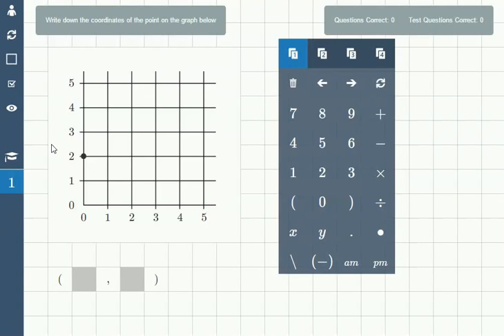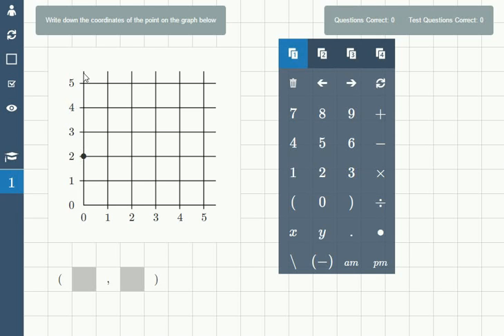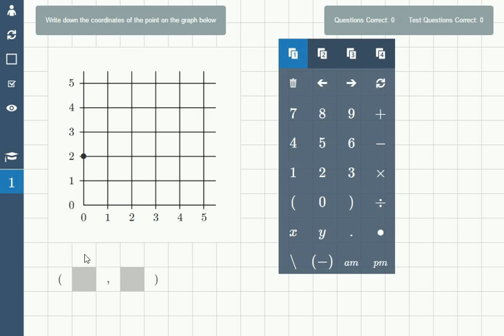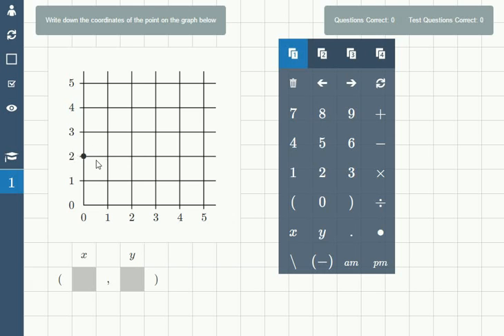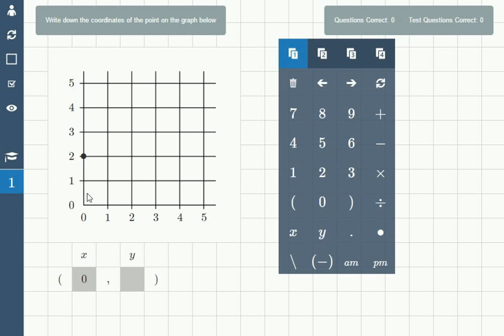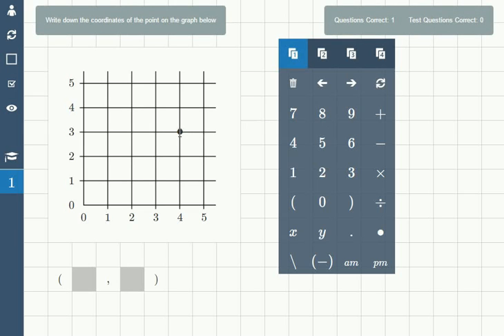SlideMath Mathematics Tutorial - Read Point From Graph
This video demonstrates how to solve the "Read Point From Graph" question in SlideMath